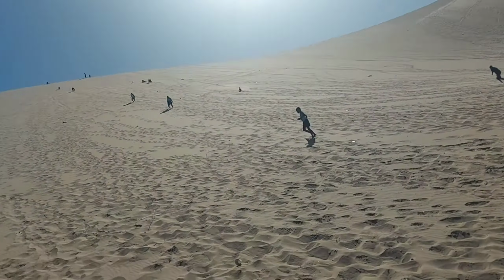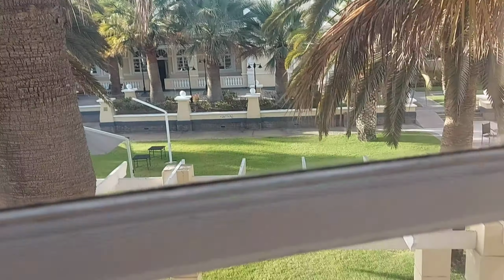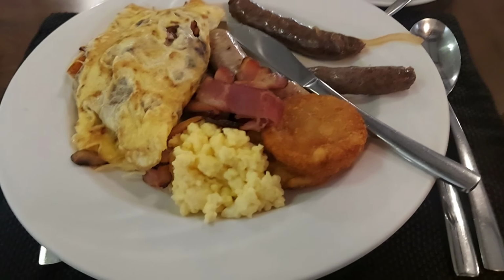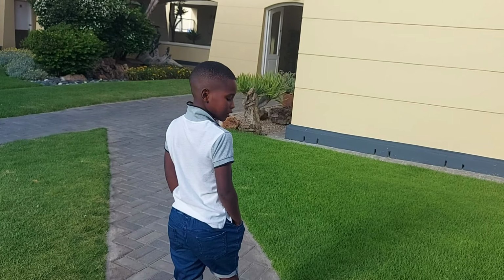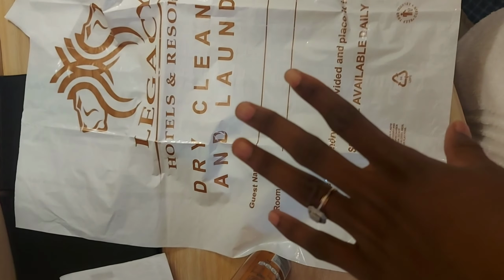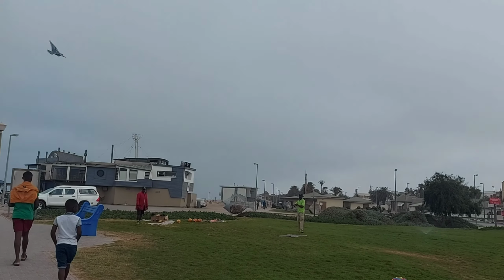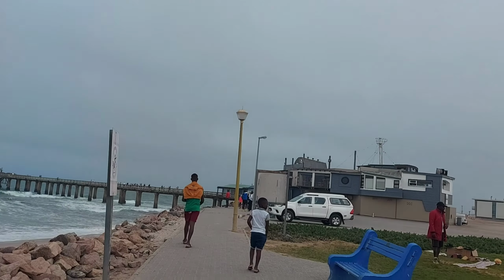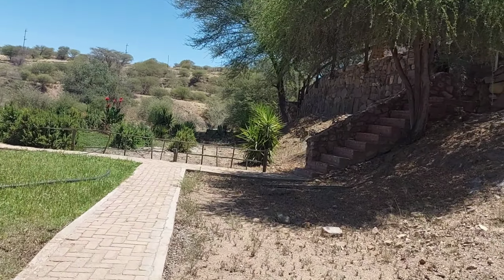Vlog: Swakopmund family trip. Newly wedded couples. New mom life